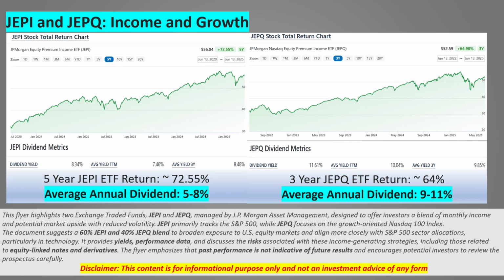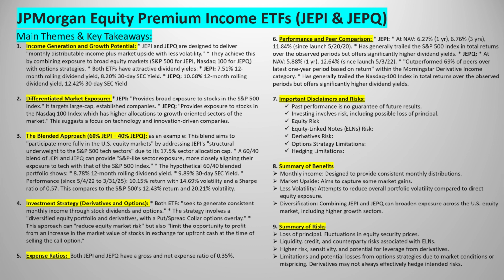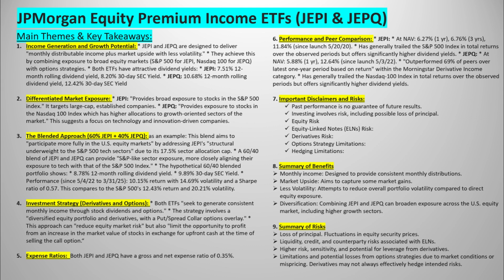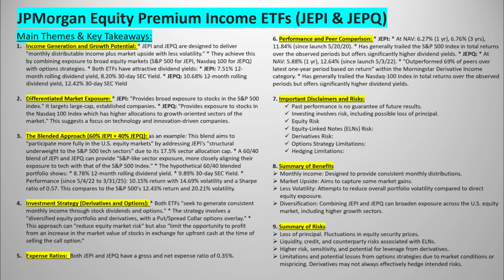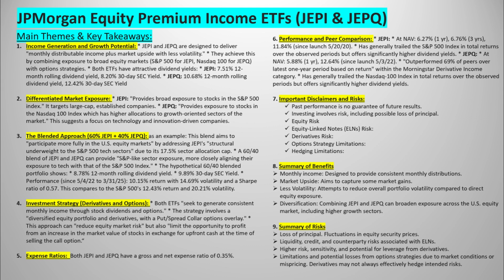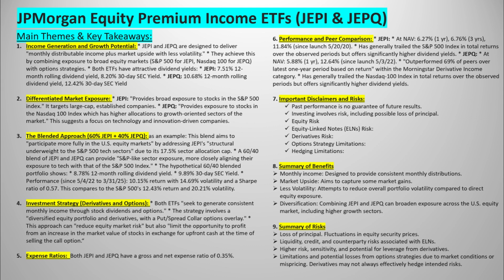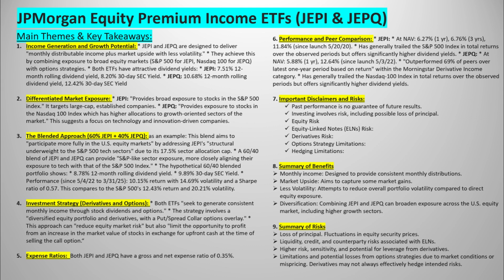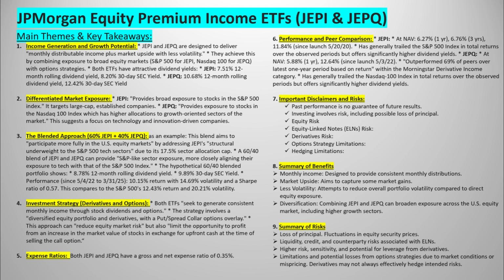JEPI and JEPQ: Income and Growth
This flyer highlights two Exchange Traded Funds, JEPI and JEPQ, managed by J.P. Morgan Asset Management, designed to offer investors a blend of monthly income and potential market upside with reduced volatility. JEPI primarily tracks the S&P 500, while JEPQ focuses on the growth-oriented Nasdaq 100 Index.

The document suggests a 60% JEPI and 40% JEPQ blend to broaden exposure to U.S. equity markets and align more closely with S&P 500 sector allocations, particularly in technology. It provides yields, performance data, and discusses the risks associated with these income-generating strategies, including those related to equity-linked notes and derivatives. The flyer emphasizes that past performance is not indicative of future results and encourages potential investors to review the prospectus carefully.